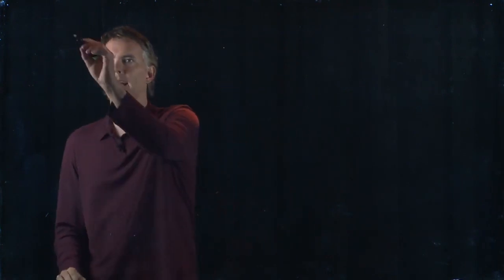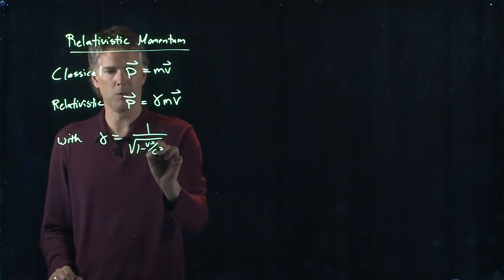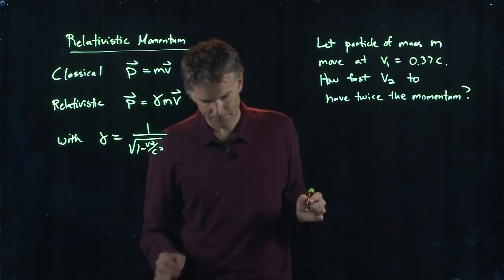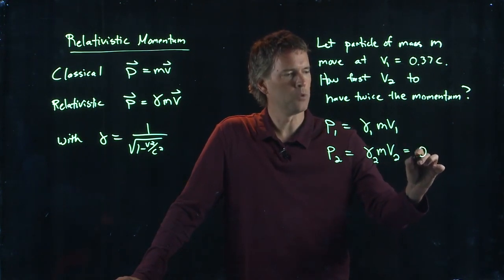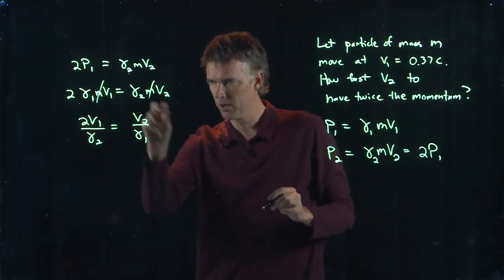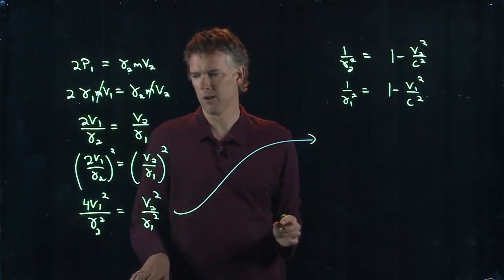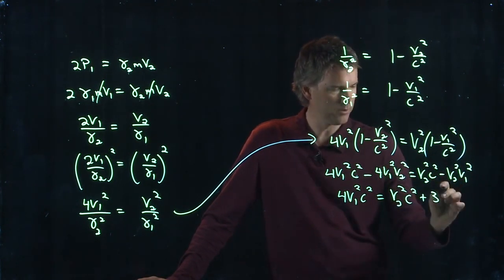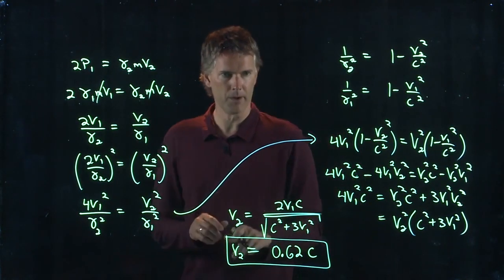Relativistic Momentum | Physics with Professor Matt Anderson | M29-06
If you want to double the momentum of a particle by increasing its speed, what do you need to do?  Well, you might say double the velocity.  In classical physics (for low speeds), you would be right.  But once we get to very high velocities, we know that relativity kicks in and things get a bit weird.  So maybe it's not just doubling the velocity anymore? Let's sort this out.